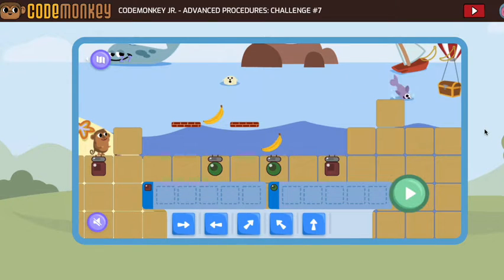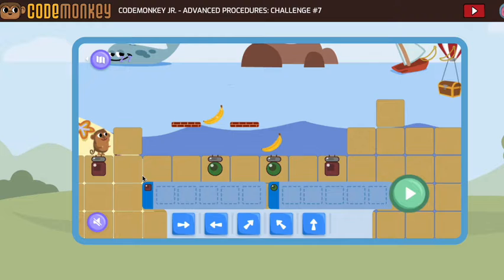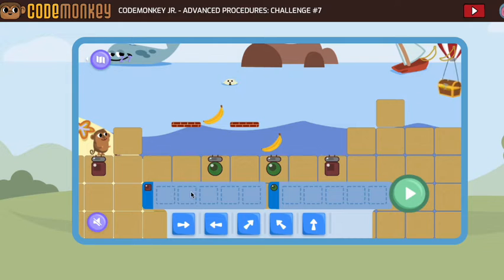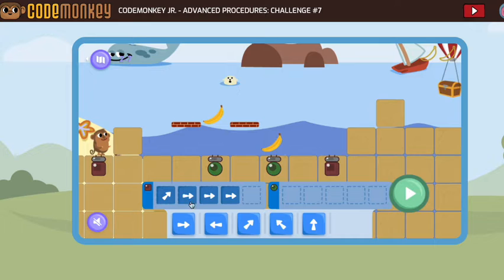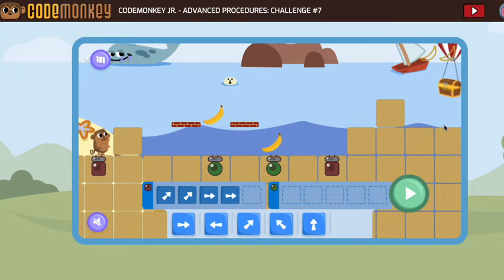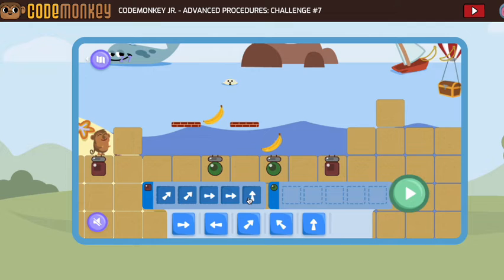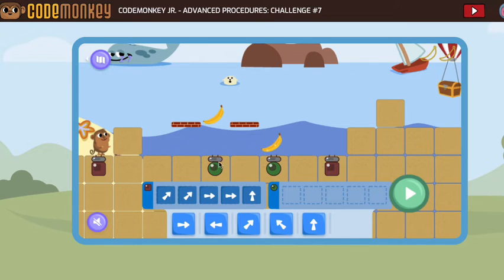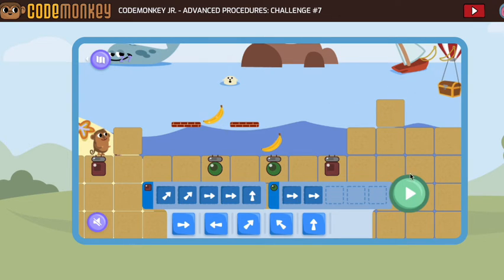CodeMonkey Jr Advanced Procedures 7